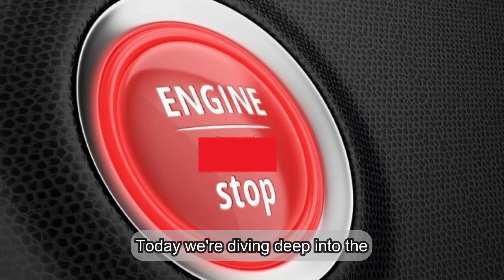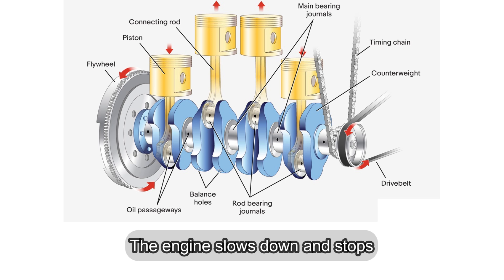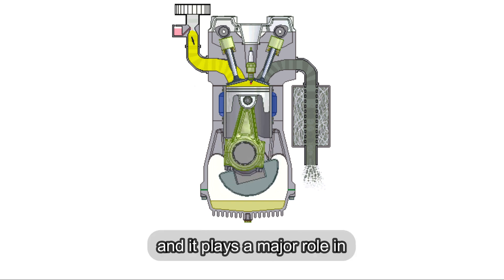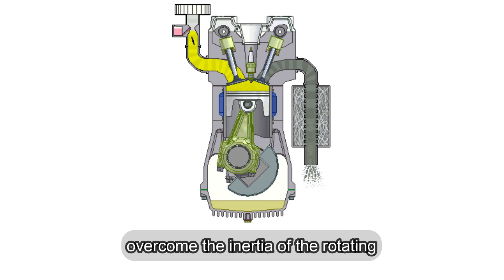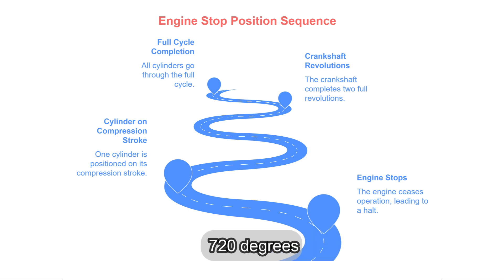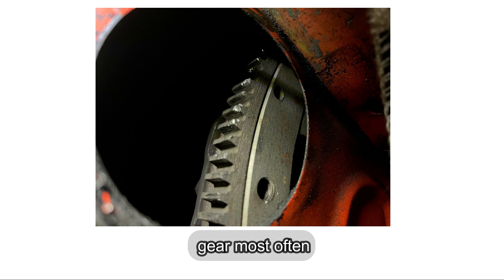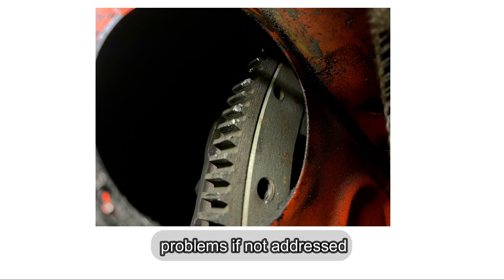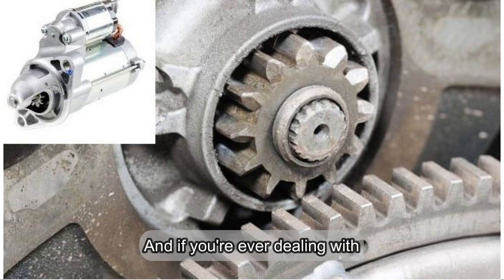Where Does an Engine Stop? Explained!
Have you ever wondered what happens when we turn off an engine? Where does it actually stop, and how does the process work? In this video, we explain the science and mechanics behind engine shutdowns, including what happens to the pistons, crankshaft, and other key components.